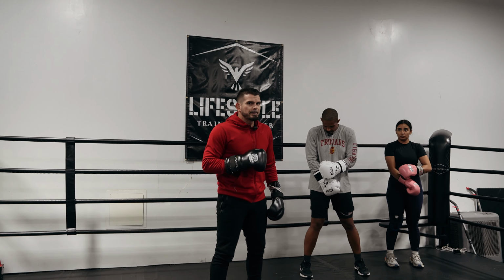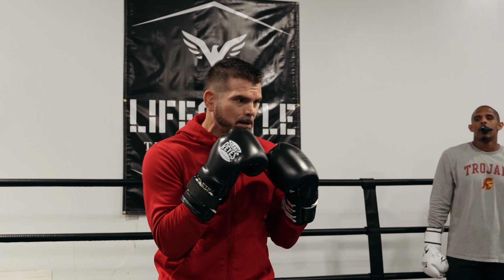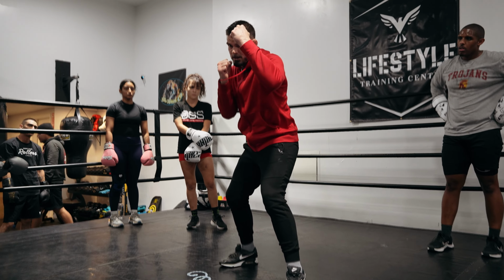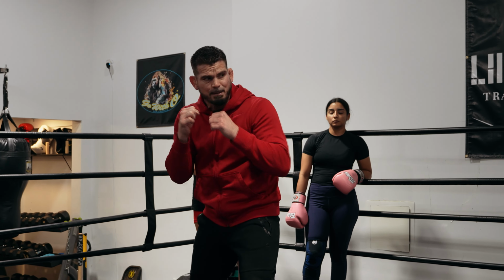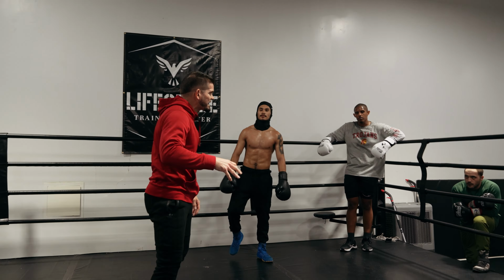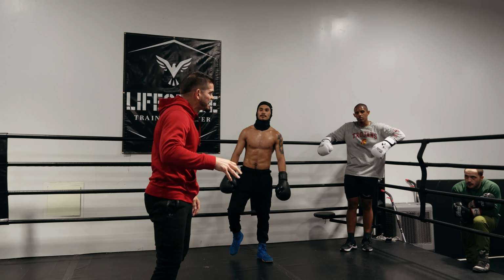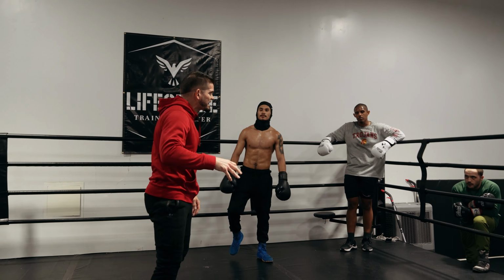How to ACTUALLY Land The Upper Cut | Timing and Rhythm Techniques No Coach Tells you...